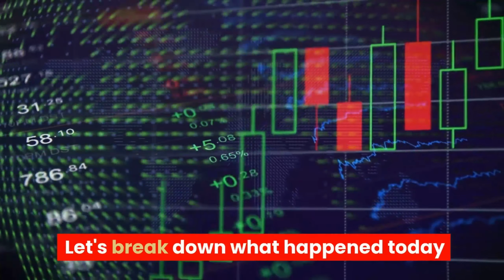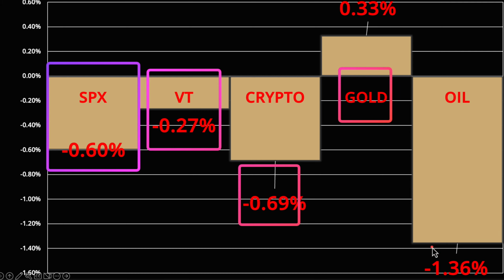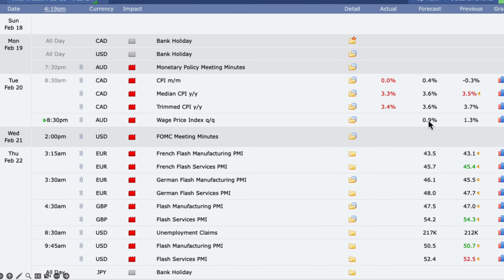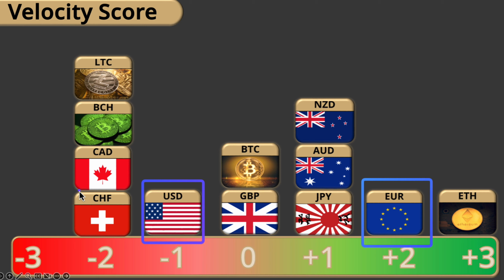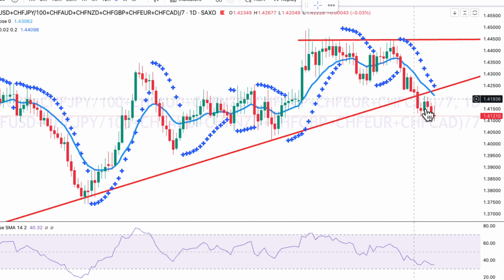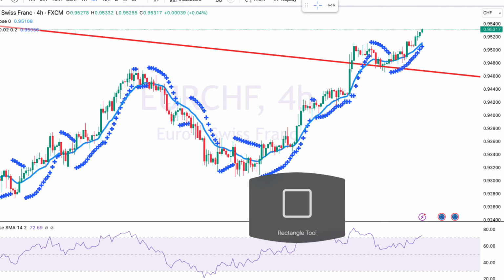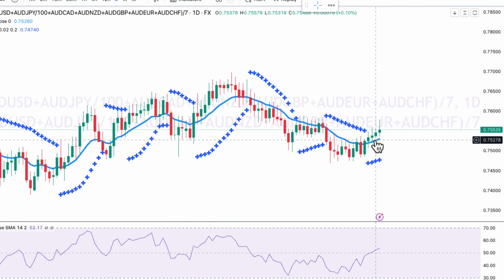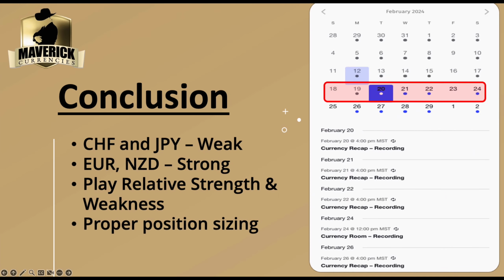Prop Trading Forex & Crypto Recap: February 20th, 2024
Bitcoin Forecast
BTCUSD Forecast
Bitcoin Cash Forecast
BCHUSD Forecast
Ethereum Forecast
ETHUSD Forecast
Litecoin Forecast
LTCUSD Forecast
USD forecast

Forex today
forex recap